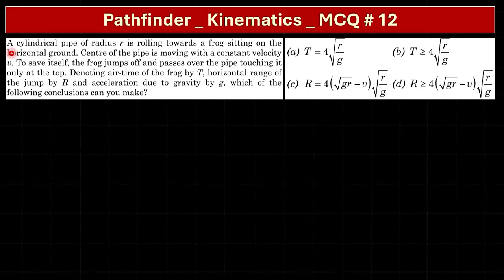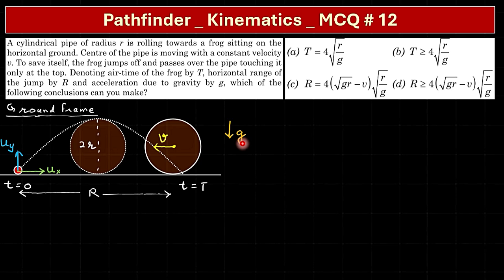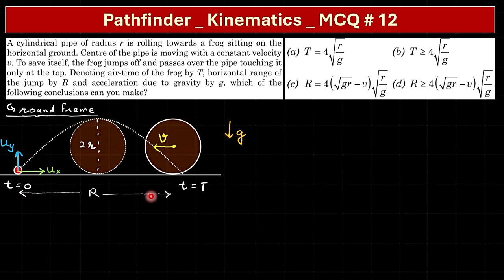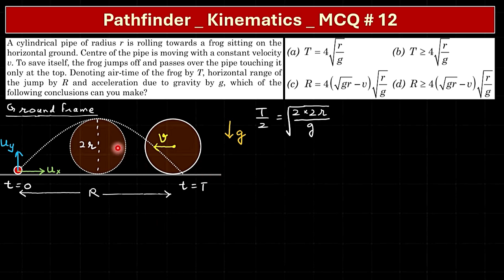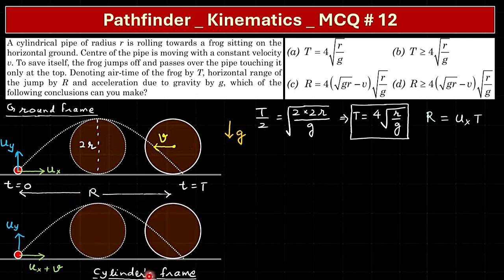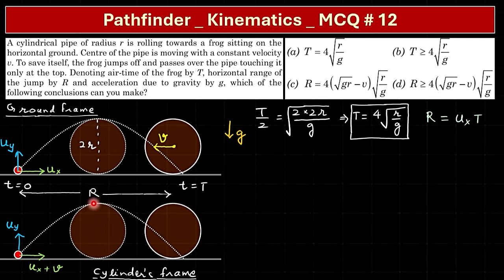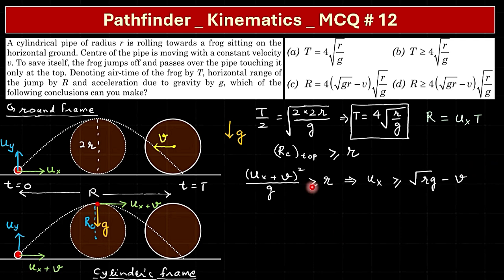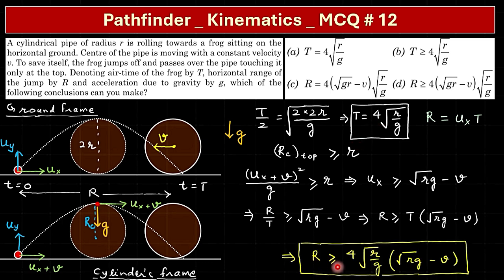Pathfinder Kinematics || MCQ 12